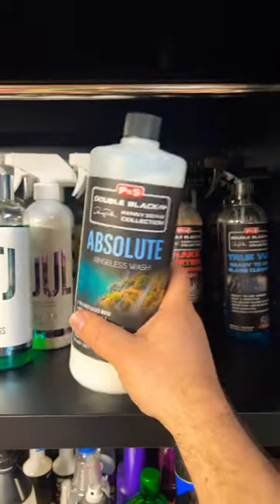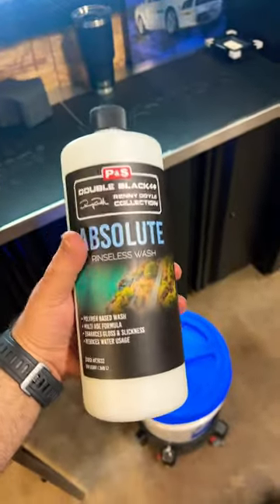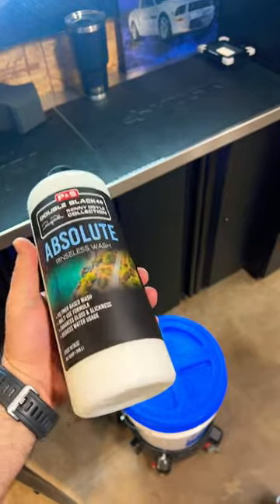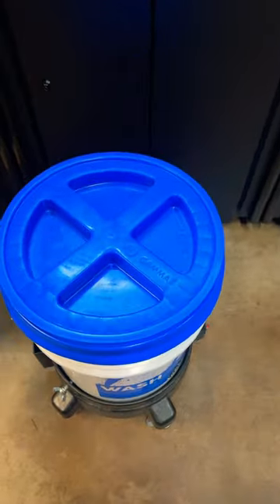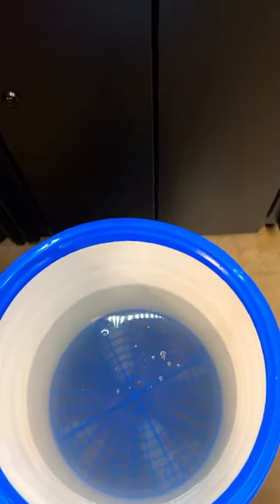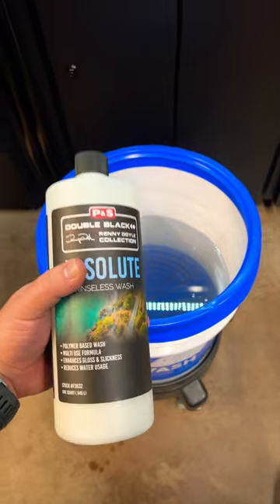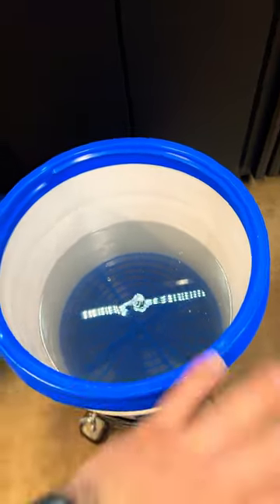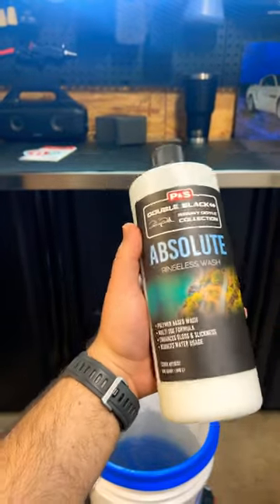This will KEEP the DIRT off of your cars paint!